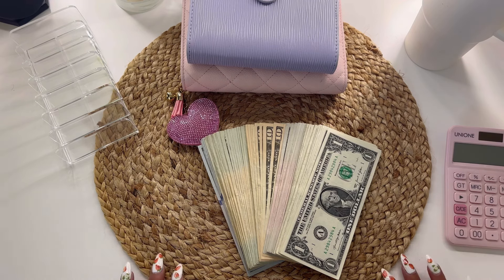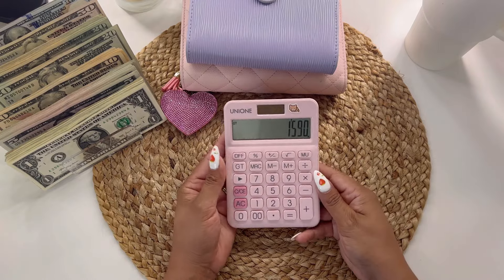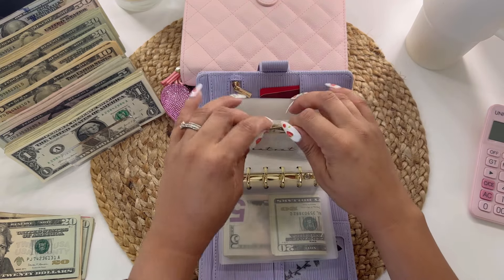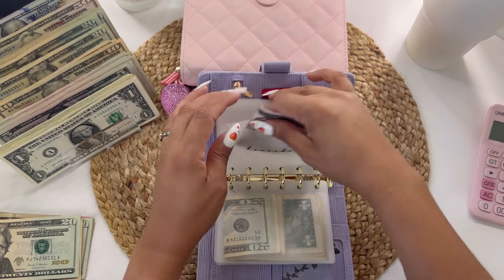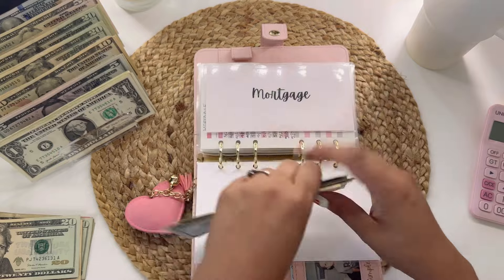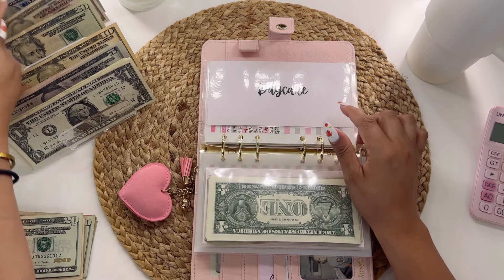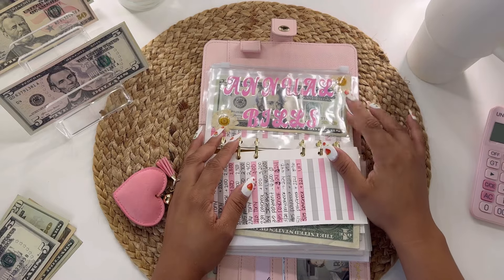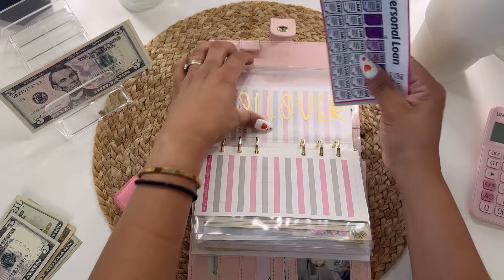Cash Stuffing | Paycheck 1 of June | $1590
Cash stuffing my first paycheck for the month of June. I’m stuffing bills and wallet for my weekly spending.  I hope you all enjoy!

Ibotta - e84dkg (Use this code to receive $5)
Upside - FBGMA
Surveys - I use the 1Q app.  You just answer questions and get paid .10 cents for each one.  Trust me those questions add up. :)
Shipt -

Flash Food: Flashfood is a fun way to reduce food waste and save up to 50% on groceries at stores near you. If your first purchase is over $10, you’ll get $5 off! Use the code when you sign up or on the Rewards tab.

ITEMS USED:
Binders from ​⁠ @Cashupwith_grace
Pink binder from  @simpleshopz
Black wallet binder from Jasmine's Wallet
Green binder from IG (can't find them on IG anymore)
Sequin A6 binder (not in this video)
Daisy A7 binder (not in this video)
Prop Money
Cash tray
Cash Envelopes: Various Etsy sellers

About Me:
Late 30s Latina, working mom and wife.  We are a family of 5.  My partner and I split bills and expenses so my cash stuffings are only my money unless I say otherwise. This is what works for us. I am not a financial advisor but post this content for accountability and fun. Follow along my financial journey.  :)